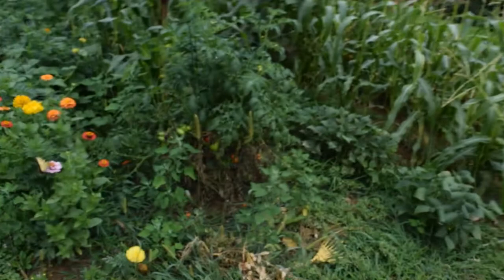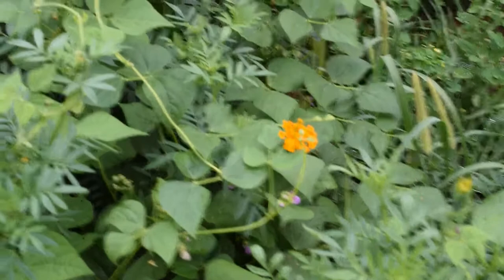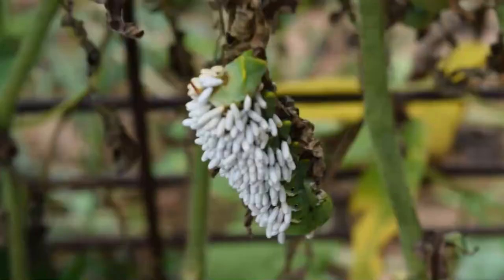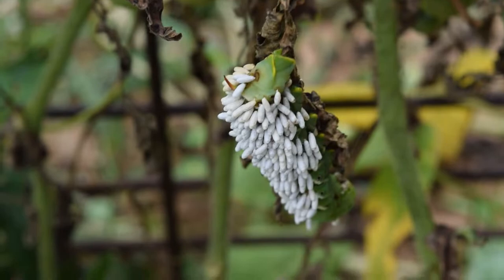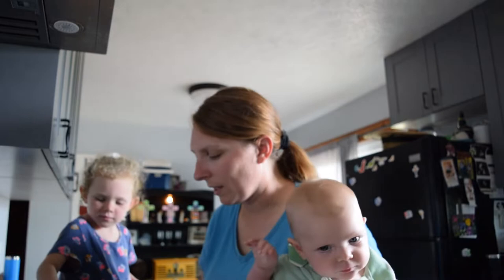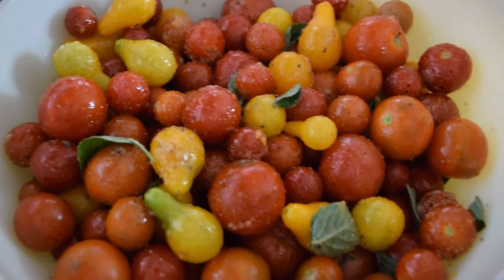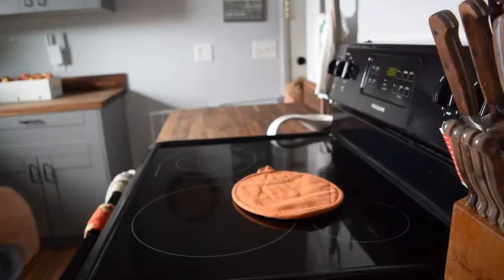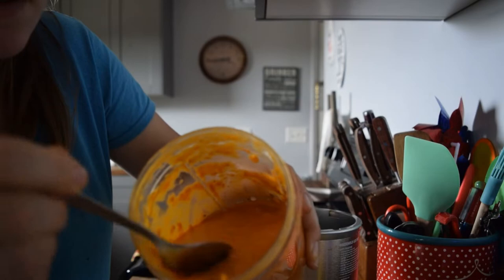Roasted Cherry Tomato Sauce//vlog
Must try recipe! Great Way to use up those extra cherry tomatoes.

Welcome!
My name is Julie and I thank you for stopping by! I am a wife, homeschool mom and home gardener. Join me as I raise our 6 children with my husband in the hills of Eastern Ohio.